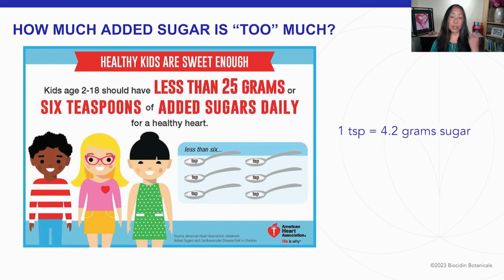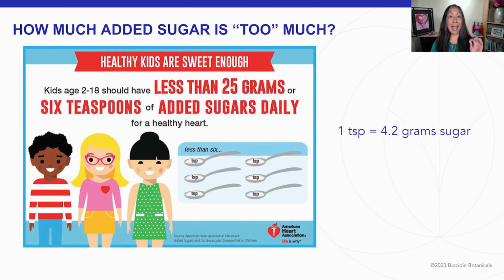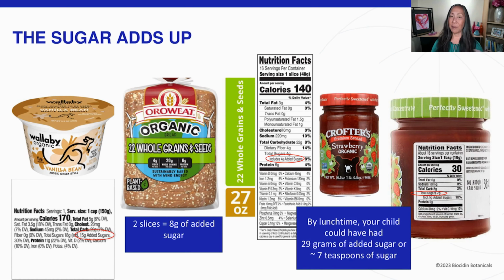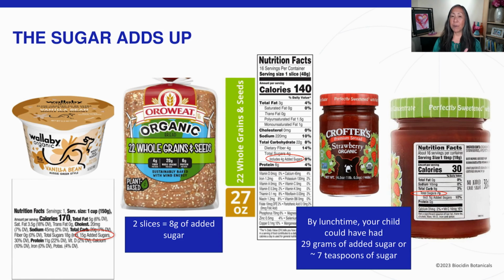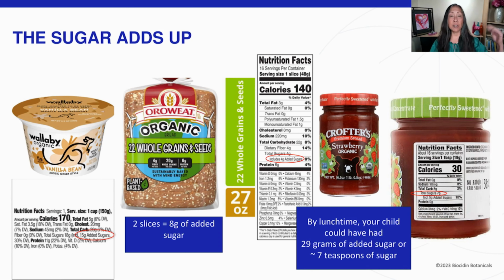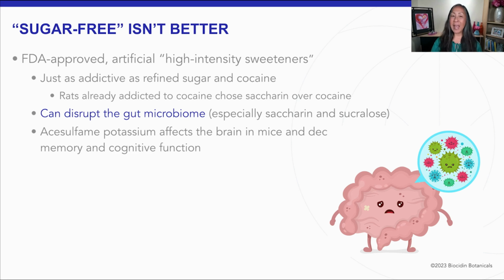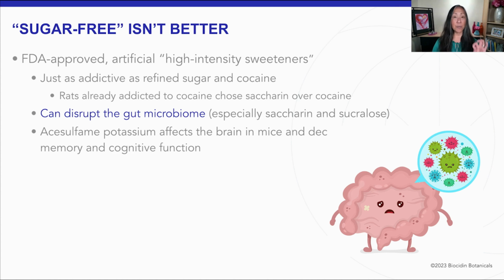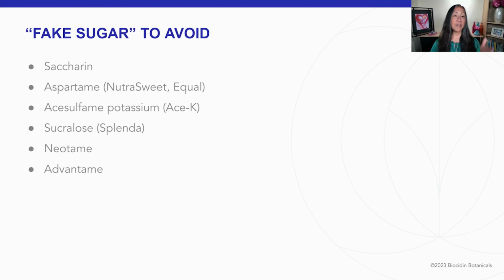How Much Added Sugar Is Too Much for Kids by Elisa Song, MD Biocidin Botanicals 2023 Gut Summit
How much added sugar is too much sugar for kids? Hear from a functional pediatric expert how much sugar kids should have and why “sugar-free” isn’t better.

2023 Gut Summit Presented by Biocidin Botanicals
Speaker: Elisa Song, MD